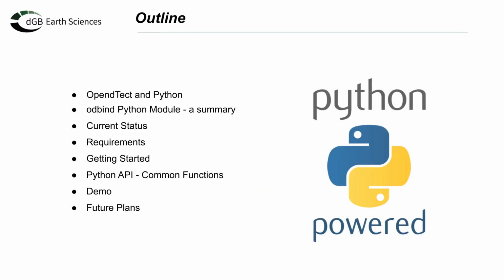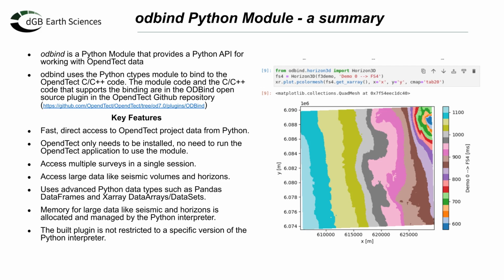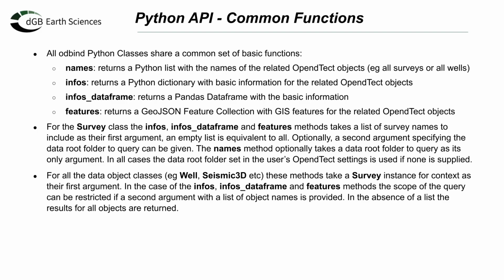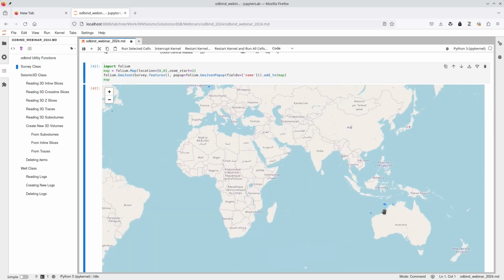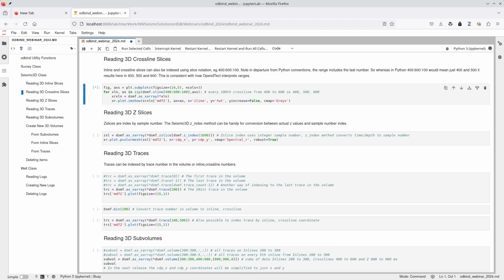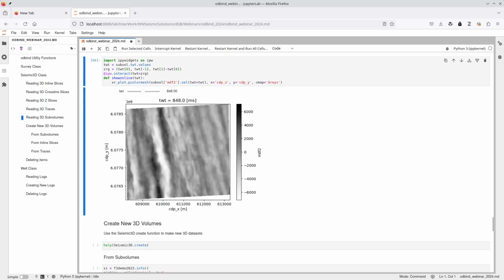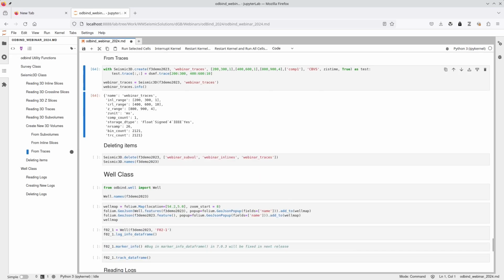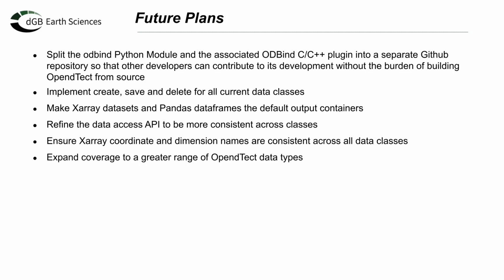OpendTect Webinar: odbind Python module an open source Python binding to OpendTect project data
This is a recording of the OpendTect Webinar: odbind Python module an open source Python binding to OpendTect project data by Wayne Mogg (WM Seismic Solutions) for dGB Earth Sciences.

Here is the link to the notebook used in the webinar